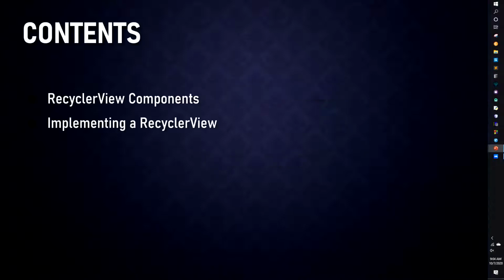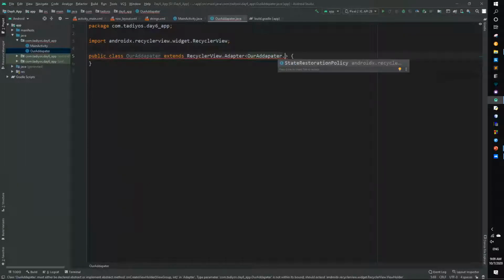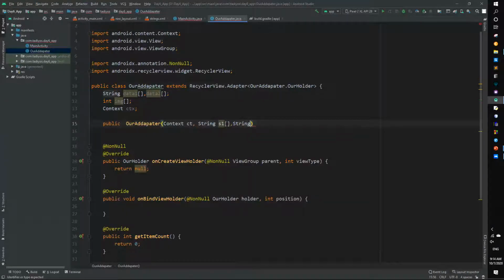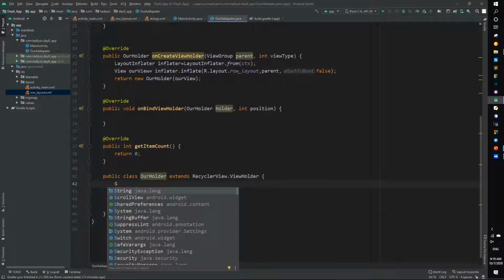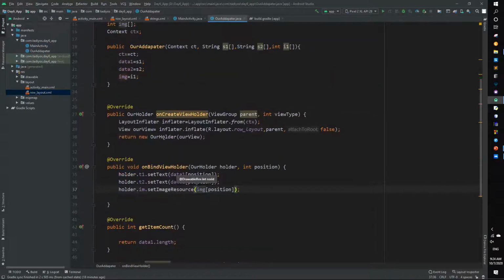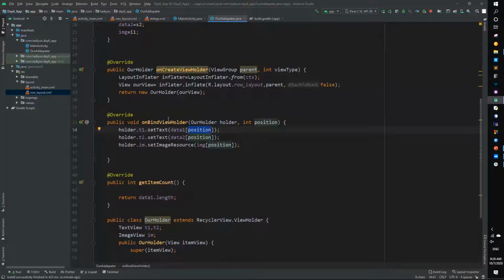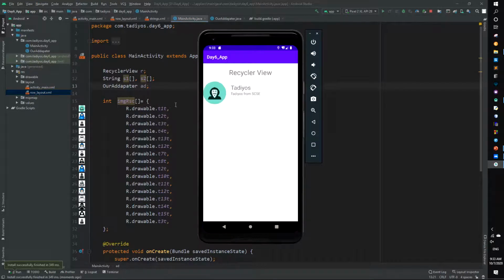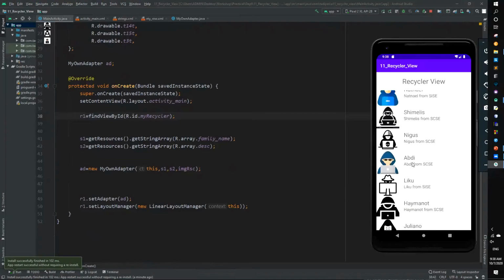ANDROID APP DEVELOPMENT WORKSHOP | DAY 6 Part 2 [RECYCLER VIEW]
ANDROID APP DEVELOPMENT WORKSHOP | DAY 6 Part 2
[ANDROID APP RECYCLER VIEW].